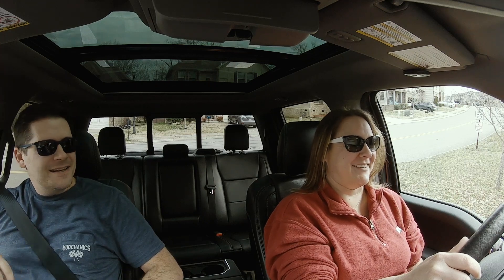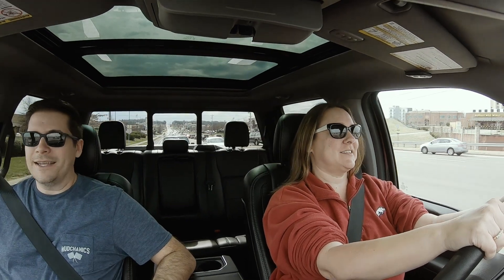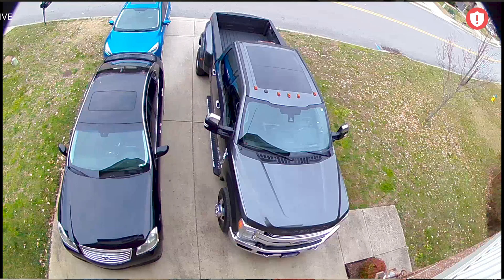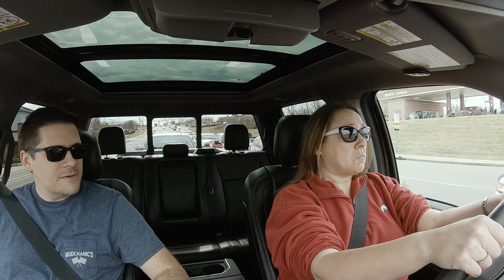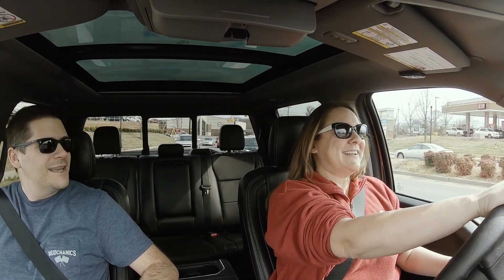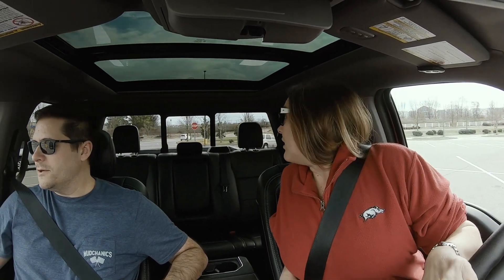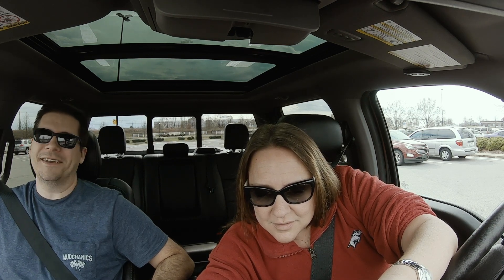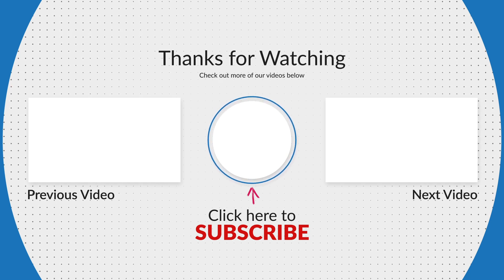We Bought A New Truck! |Learning to Drive a Ford F350 Dually| S1Ep3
💸💸We bought a Ford F350 Dually to pull our RV.  A major milestone in our Full-Time RV Living Journey.  Will this beast of a truck be easy to drive?  Hear about the truck purchase while I have my first driving lesson.🚚🚛

These are some of our favorite items that we absolutely love.

For Traveling & Working in the Truck:
Compact Desk
Travel Pillow
Car Charger

RZR Riding:
Mud Flaps
Door Bags

Video Production:
Sony A7ii Camera
Sony Lens

RV Life:
We will let you know when we get in the RV!

Prone to Roam is a participant in the Amazon Services LLC Associates Program, an affiliate advertising program designed to provide a means for sites to earn advertising fees by advertising and linking to Amazon.com.  This means that if you choose to purchase an item from a link in this post, Prone to Roam earns a small advertising fee to help pay for future projects and posts…  so thank you!